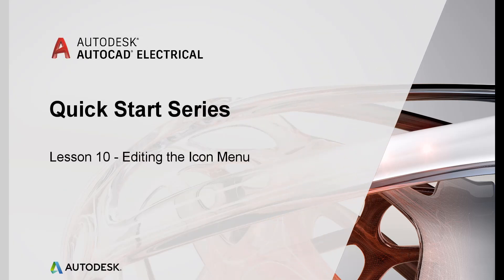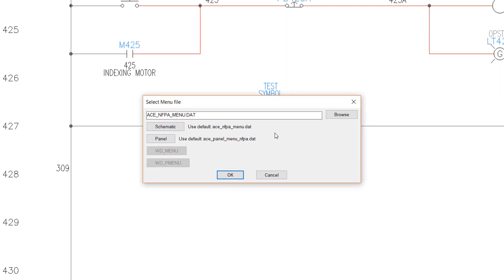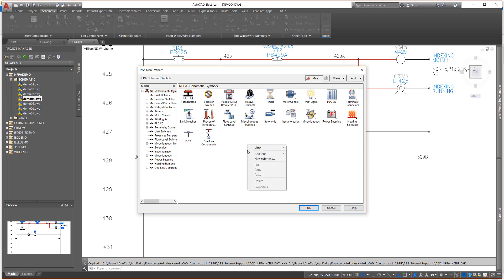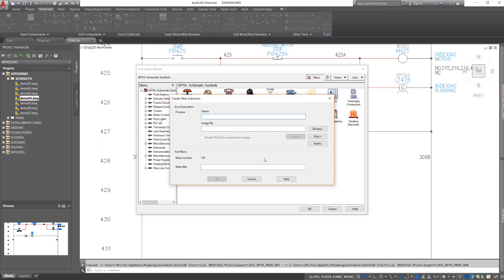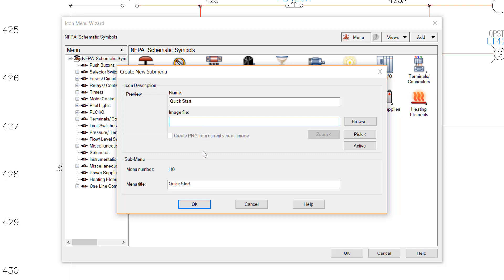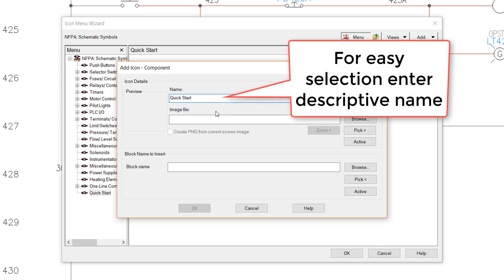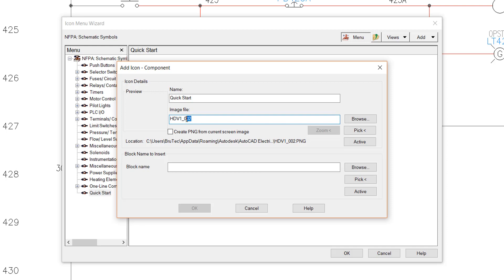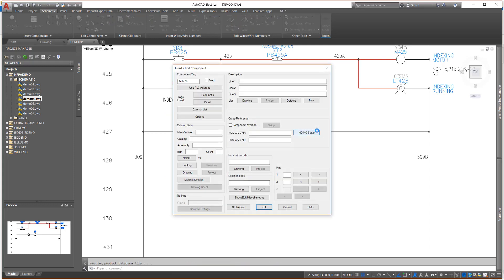Lesson 10 - Editing the Icon Menu | AutoCAD Electrical